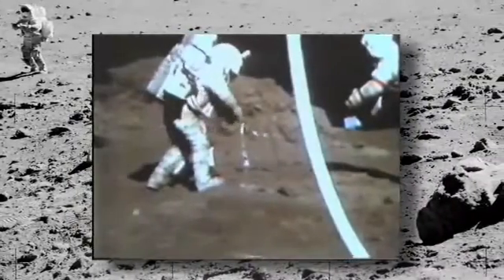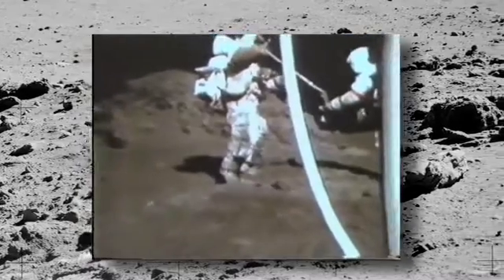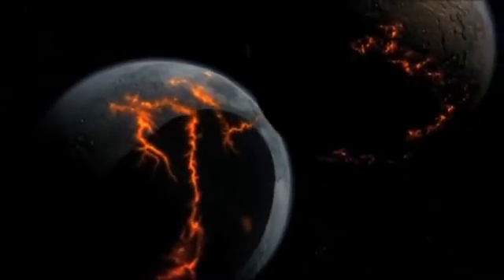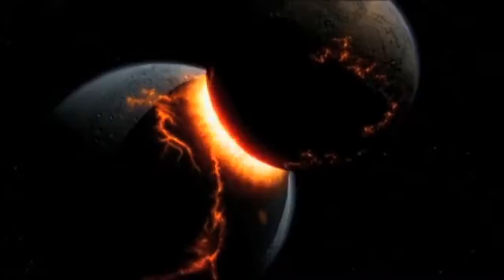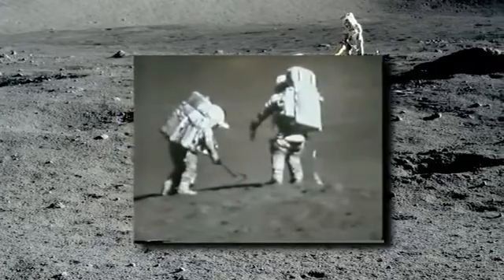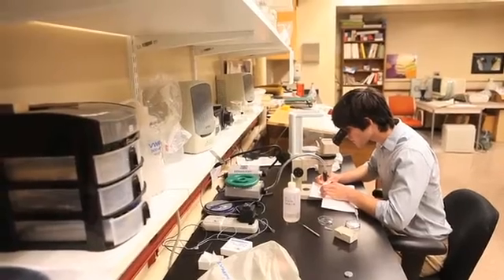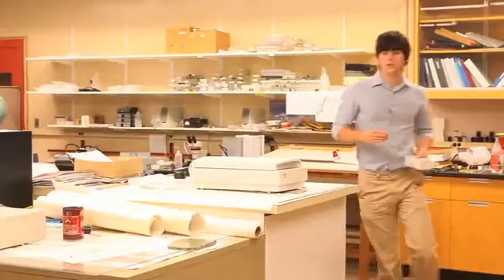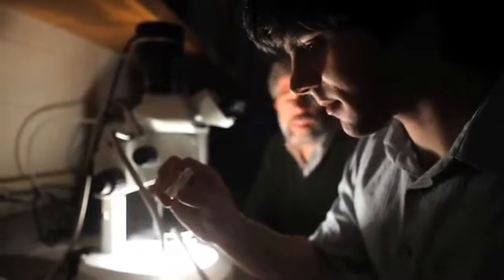Lots of Water on Moon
There is water inside the moon—so much, in fact, that in some places it rivals the amount of water found within the Earth. The finding comes from the first measurements of water in lunar melt inclusions. Those measurements show that some parts of the lunar mantle have as much water as the Earth's upper mantle. Source: Brown Univ.